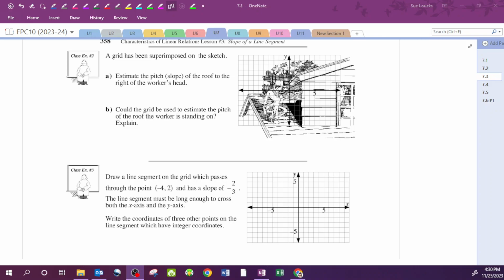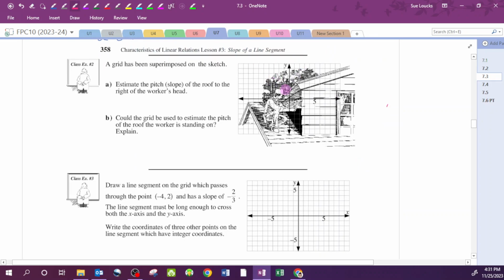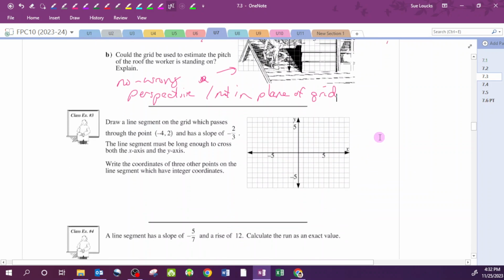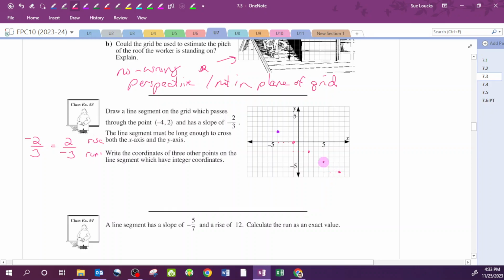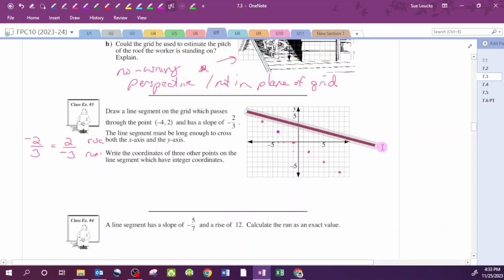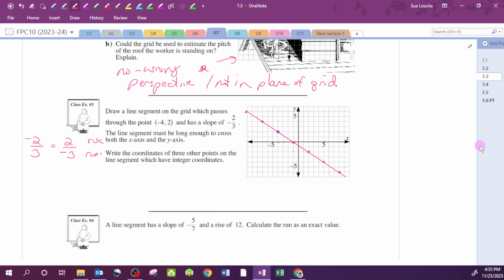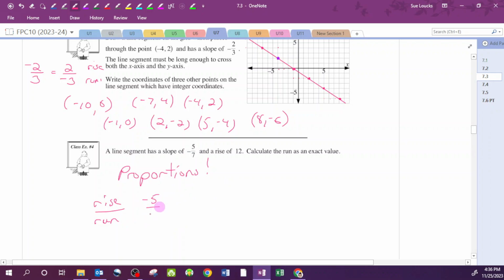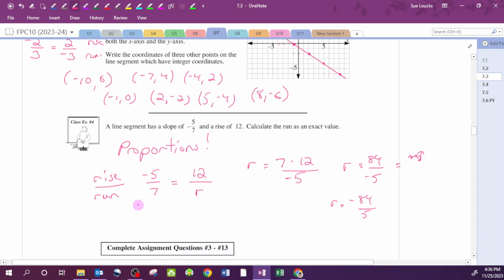FPC10 Lesson 7.3b